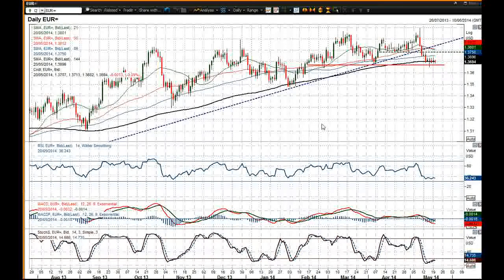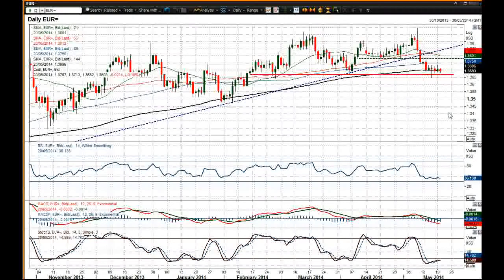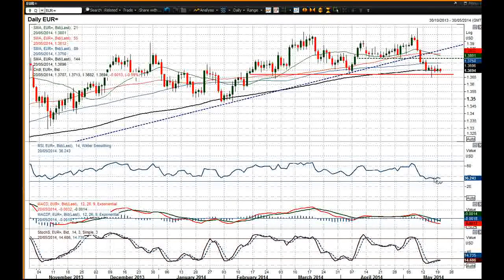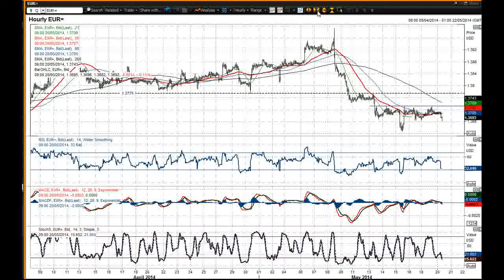EUR/USD 20/05/2014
The Euro continues to consolidate following the big sell-off. The basis of support continues to be the 144 day moving average on the daily cart whilst the momentum indicators which had turned into more bearish configuration look to just unwind slightly. However there is a lack of conviction behind the recovery at the momentum and on the intraday hourly chart there is sizeable near term resistance at $1.3732 which is holding back Euro/Dollar from completing a head and shoulders reversal pattern. However even if this pattern were to complete there is still the significant resistance overhead at $1.3774 and it would still just seem to be a position to sell into strength. The near term support at $1.3684 protects a retest of the recent low at $1.3647.